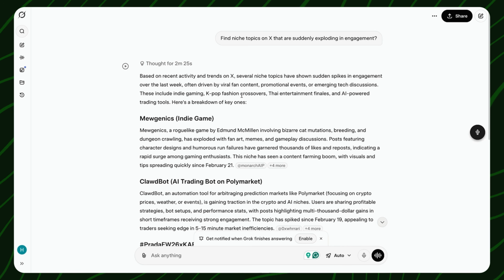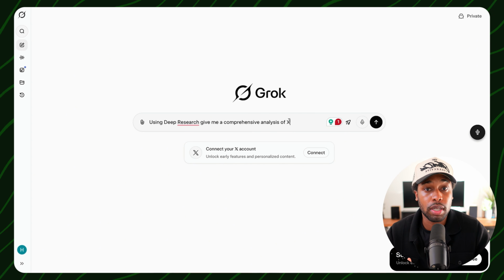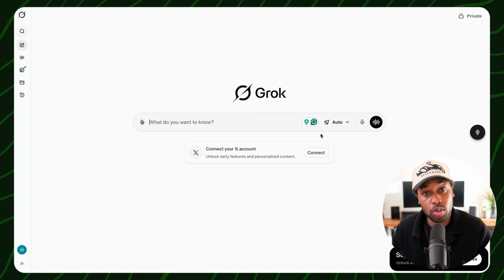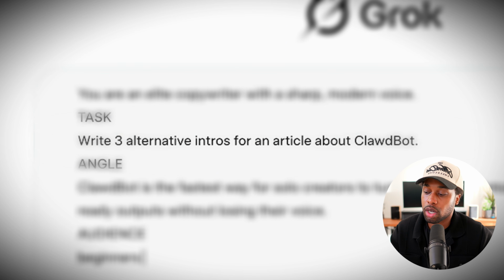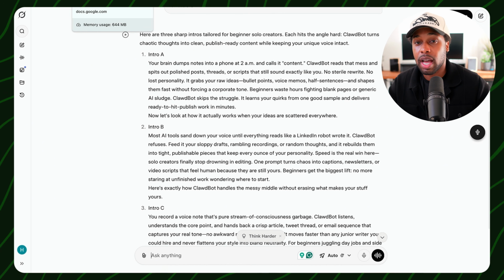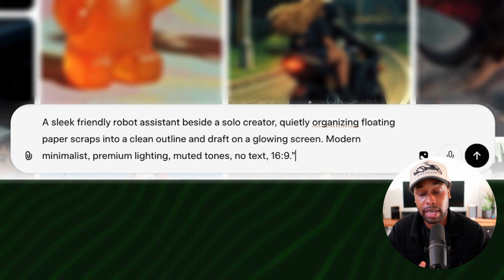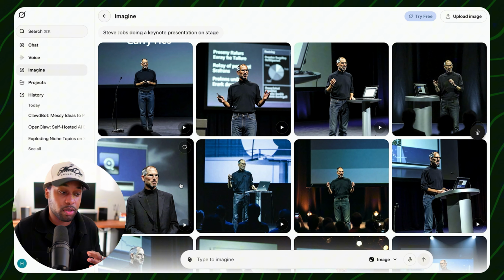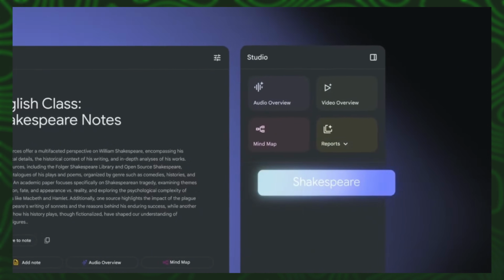How to Use Grok AI Better than 99% of People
Grok AI is more powerful than most people realize. This video shows the features that make it stand out from other AI tools.

TOOLS I USE:

🌐 Domain hosting (cheapest I've found) ➜
🚀 Website hosting (fastest I've used) ➜

Wisdom Speaks is for creators and business owners using AI to build and grow smarter.

CHAPTERS:
00:00 Overview
00:40 Feature 1
01:51 Feature 2
04:08 Feature 3
09:32 Special Feature
13:54 Final review